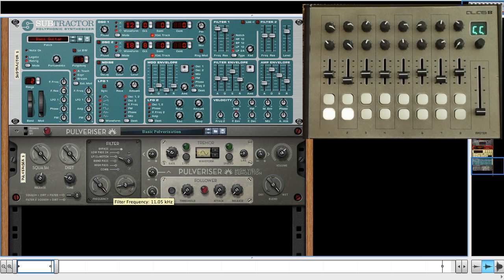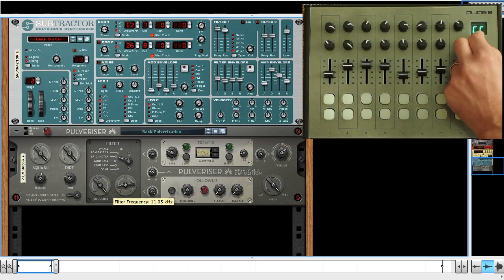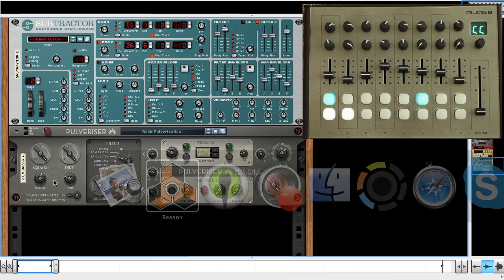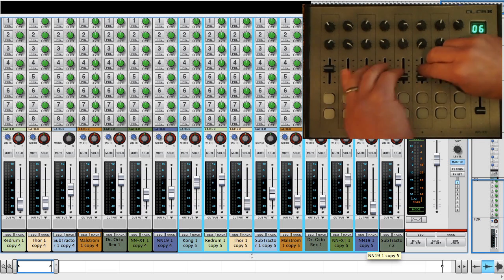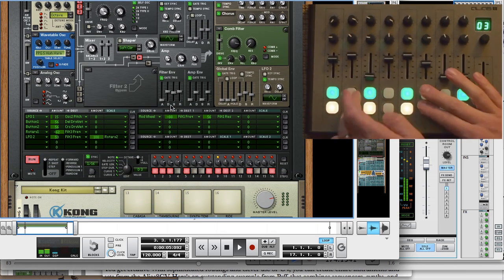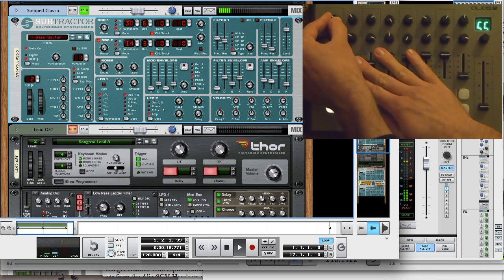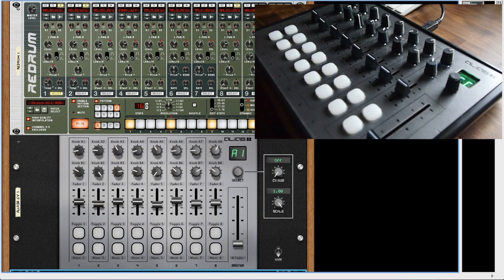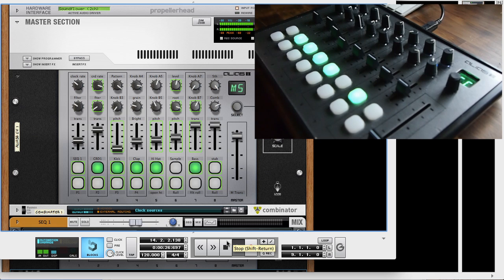Livid Alias8 midi controller + Reason + Alias8CV RE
The Livid Alias 8 is an extremely portable and practical MIDI controller. Its familiar mixer layout makes it easy to understand, and boasts a lot of control power despite its size.

When combined with the Alias8CV Rack Extension from Peff the Alias8CV becomes a hardware extension of a virtual device in Reason, for creative routing of CV controls.